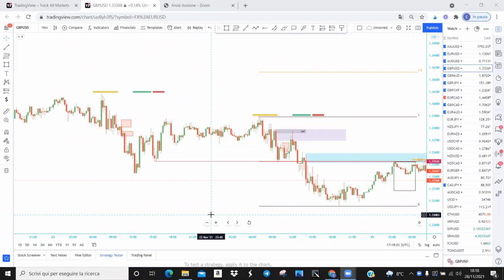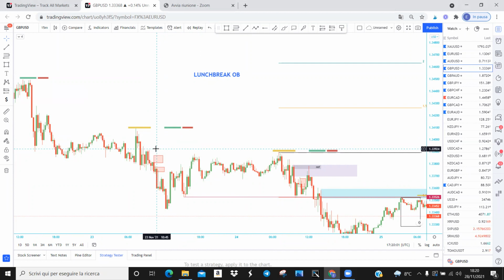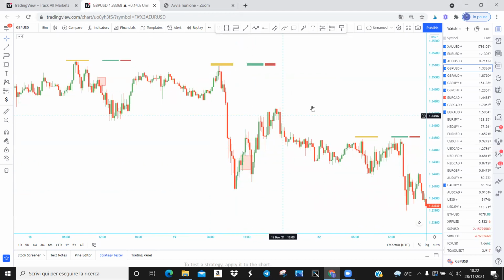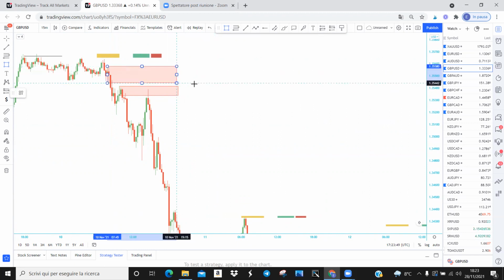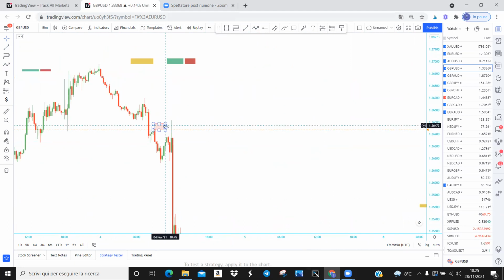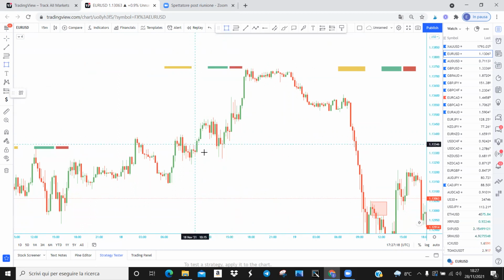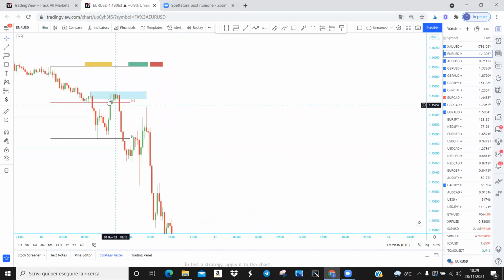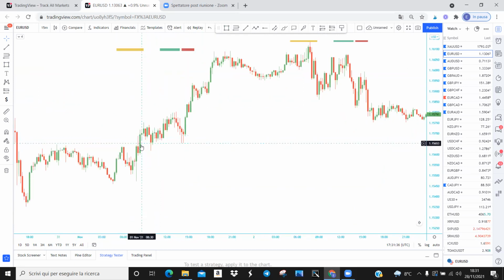Day 10 Trading Crash Course: LUNCHBREAK ORDER-BLOCKS